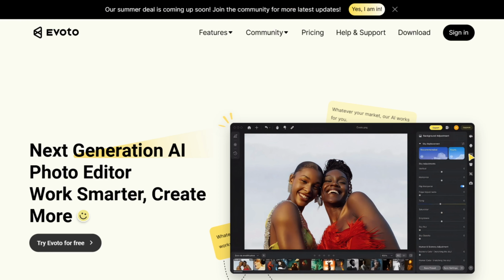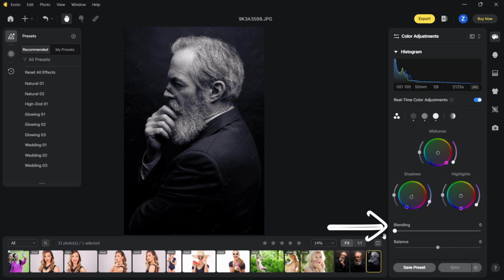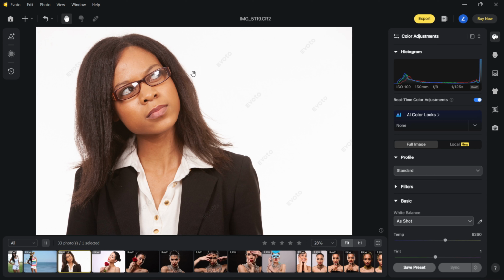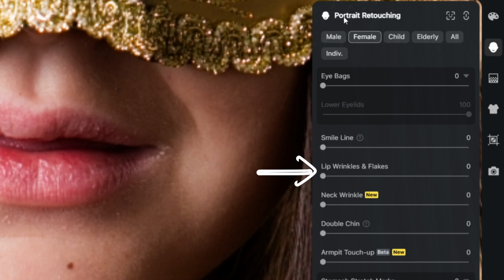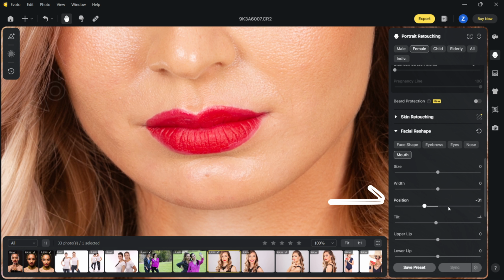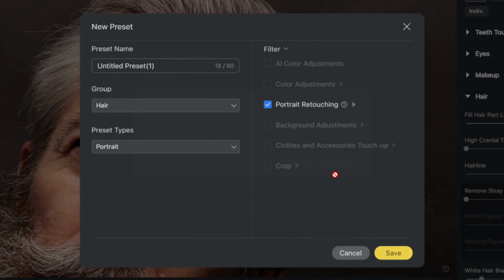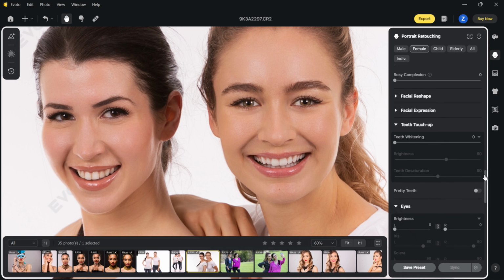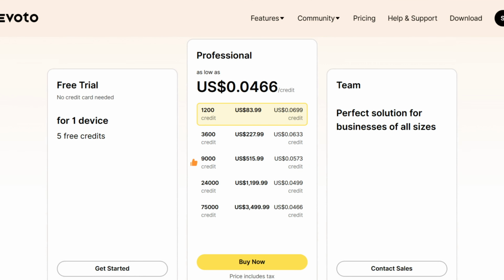PRO PHOTO Retouching in MINUTES with EVOTO AI 3.6.0 | NEW FEATURES!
How do you edit with Evoto AI photo retouching desktop software and what is new in 3.6.0 update? This amazing tool for professionals just got better with new features such as smile generator, and black and white mode. Let's test it all in this tutorial for beginners.

00:00 Introduction
00:34 Black & White Mode Supported
02:57 Multiple People Retouching
04:10 Glass Glare Removal
06:33 Lip Wrinkles and Flakes
08:08 Smile Generation
09:09 White Hair Blackening
10:42 Save Presets
11:27 Full Edit
14:31 Pricing

👍My e-scooter
👍My e-bike

Evoto AI photo editing software. What do you think? Will this speed up your workflow?